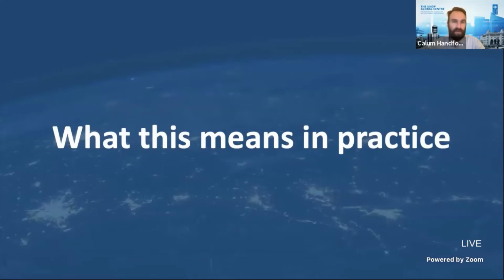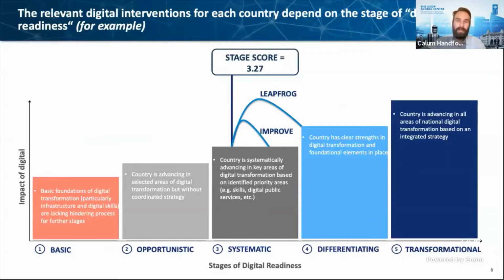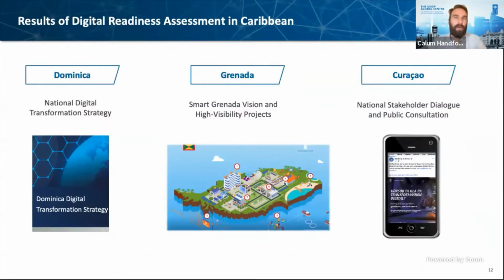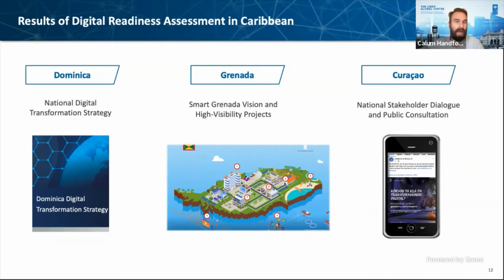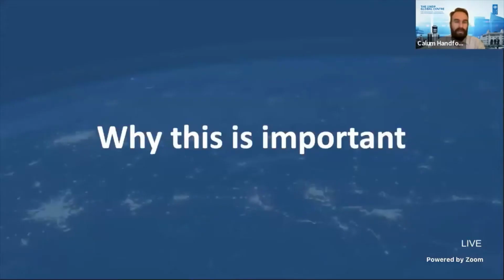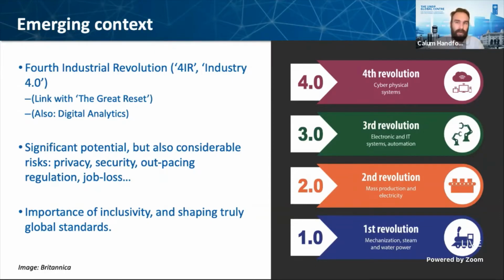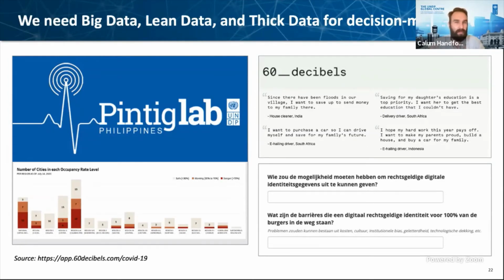Curacao Data Days| BPD-UNDP_ Digital Readiness Assessment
📊 Curacao Data Days October 2021 📅

📝 Topic:
The Government of Curacao, in collaboration with the UN Development program, has recently conducted a ‘digital readiness assessment’ – a rapid diagnostic to support the country on its digital transformation journey. This session will provide an overview of the findings for the assessment, and highlight digital opportunities for Curacao.

🎙Lecturer:
Calum is an Advisor at the UNDP Global Centre for Technology, Innovation, and Sustainable Development. He has led innovation, digitalization, and smart cities programs around the work.